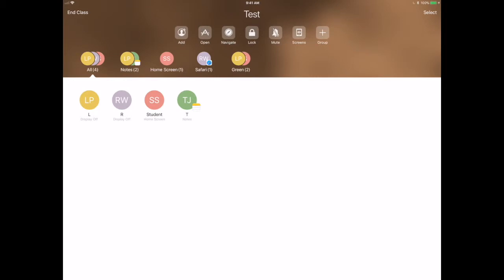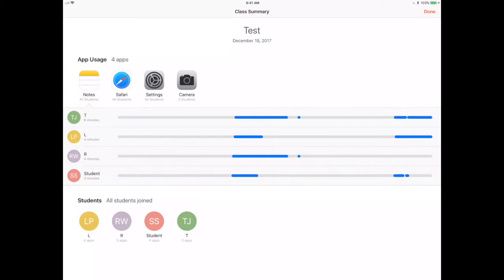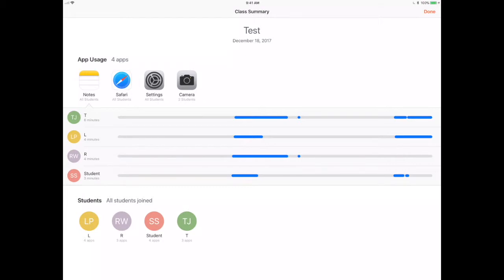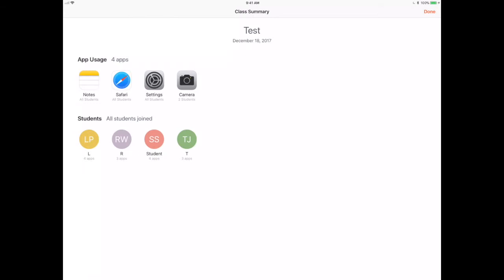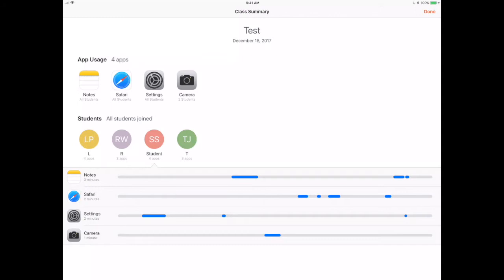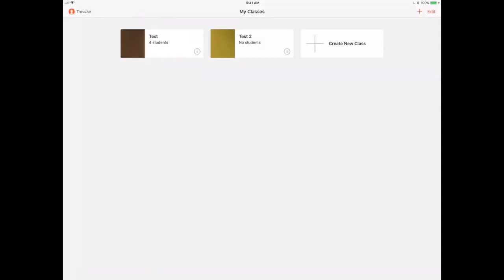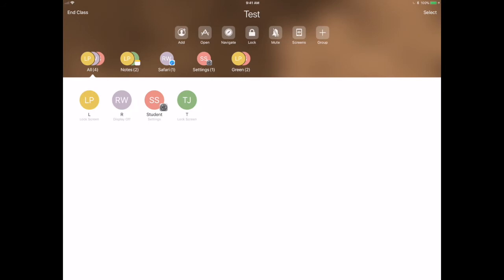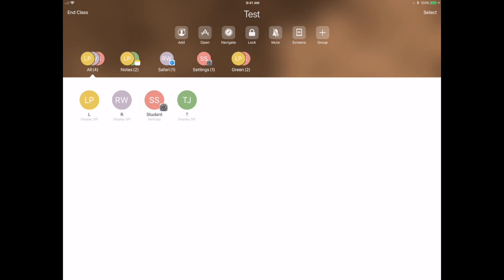Apple Classroom End Class